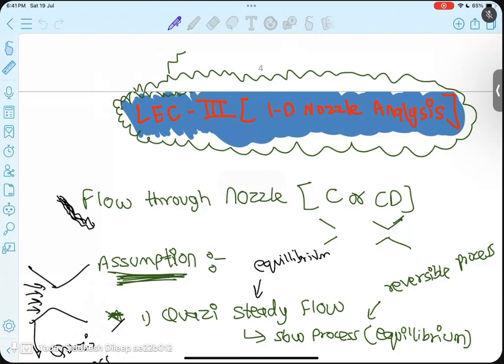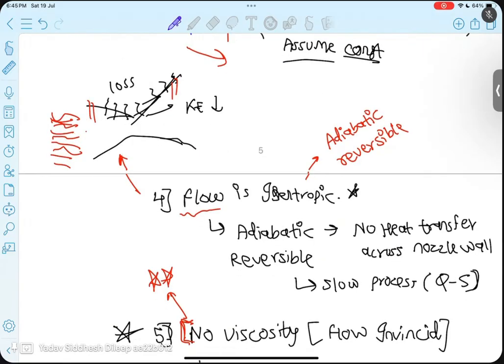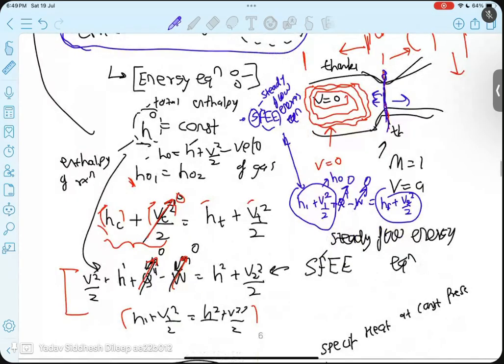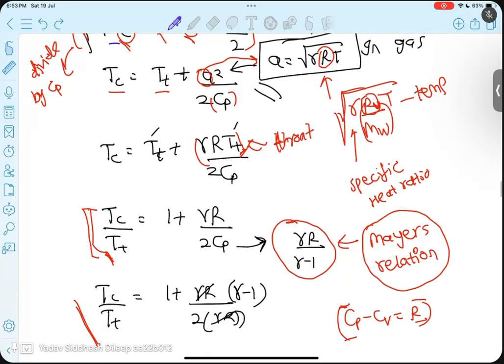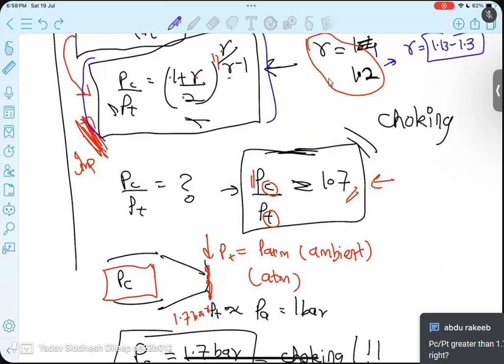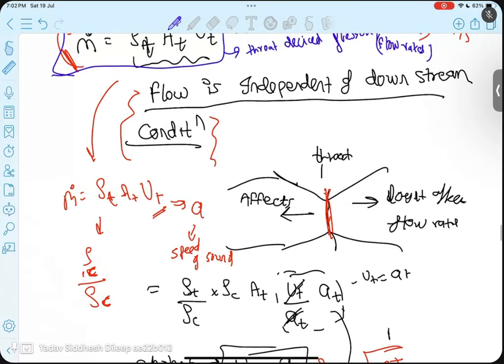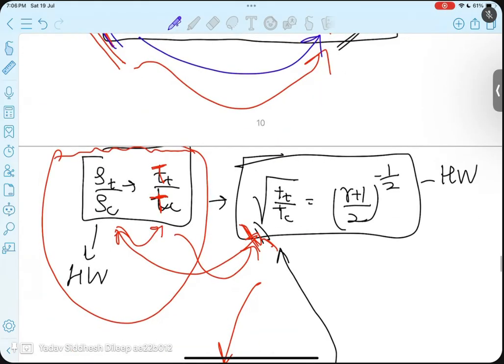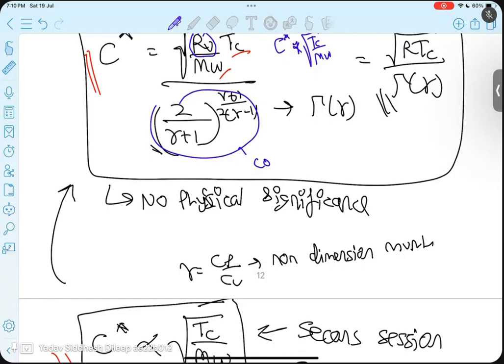Lec 3, AARAMBH Lecture Series on Rocket Propulsion